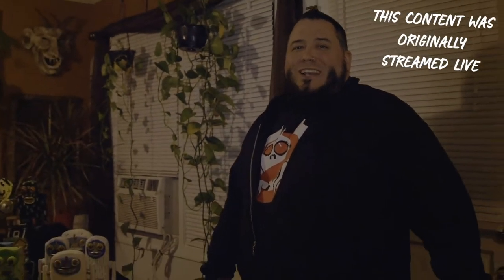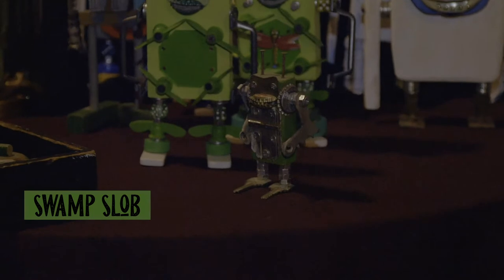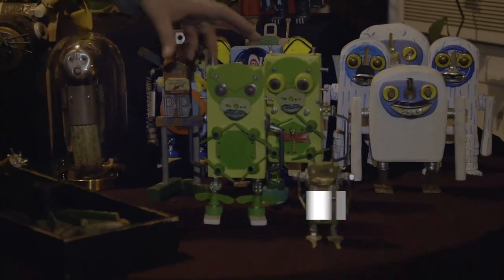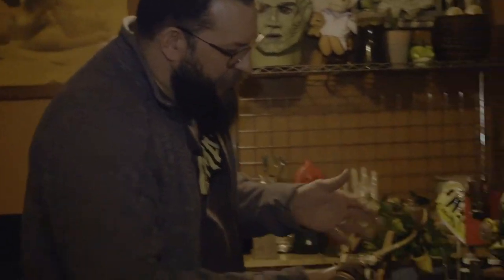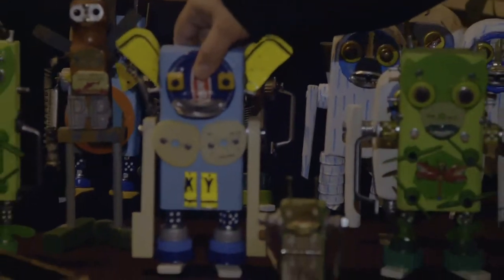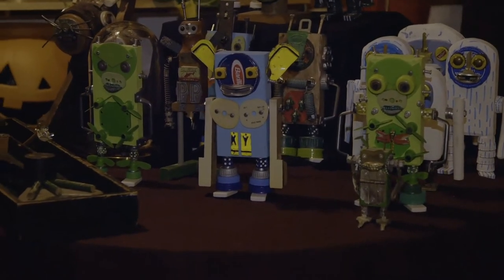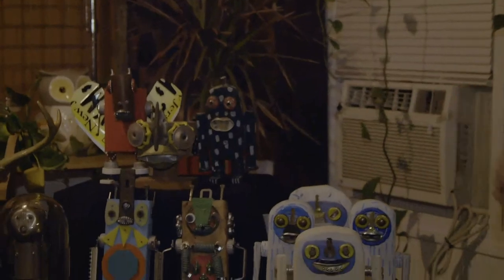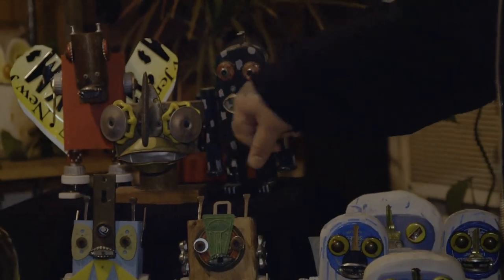The Occult Collector: Mark May Robots First 10 Minutes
Catch a Sneak Peek of Season1, Episode 2. Calvin is joined by his friend, Mark May, an American Folk Artist to showcase his inventions and talk about the origins of some of the most well known and obscure cryptids.

Amazon FireTV